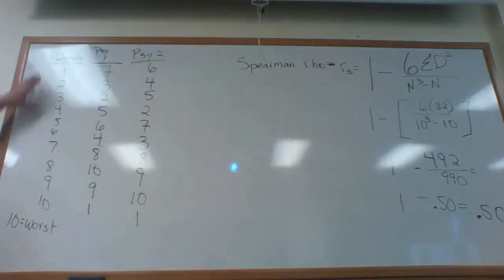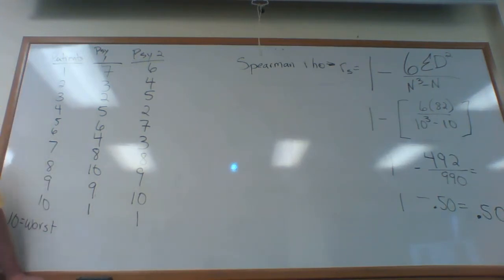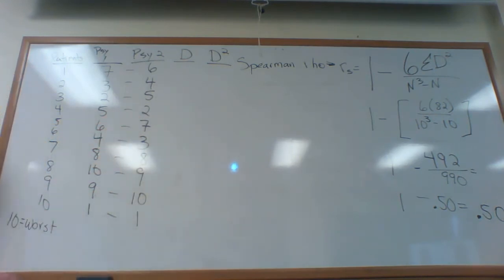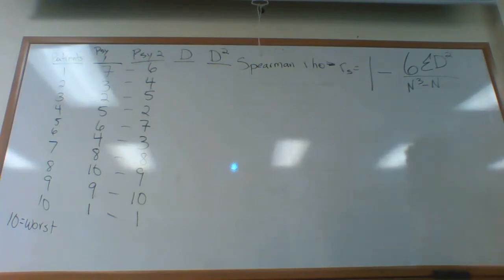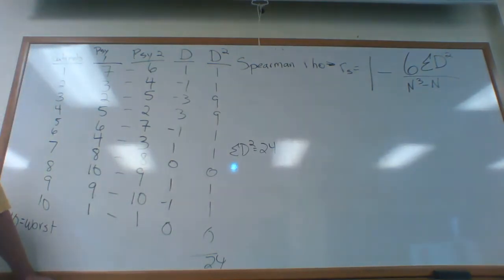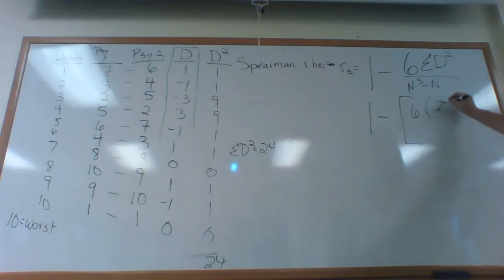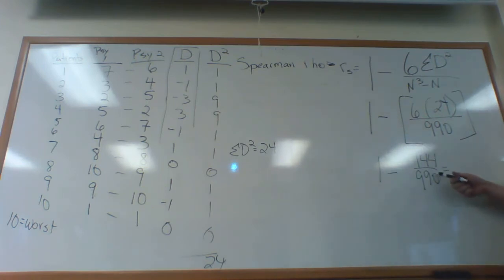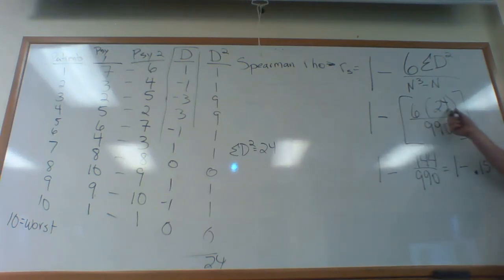Solving spearman rho